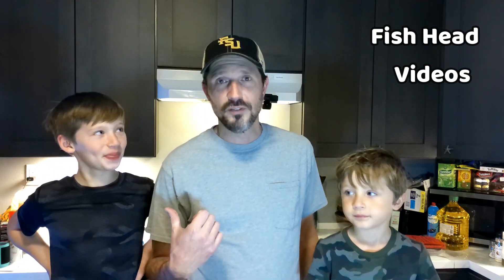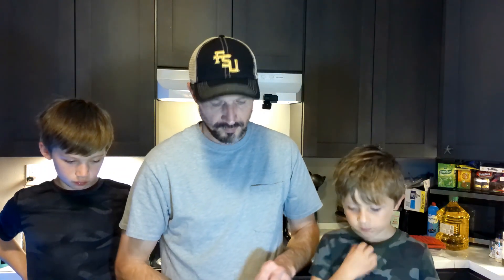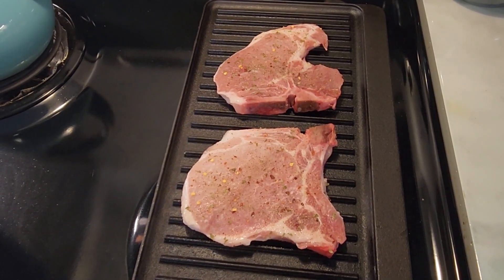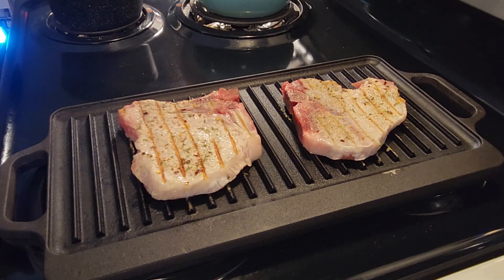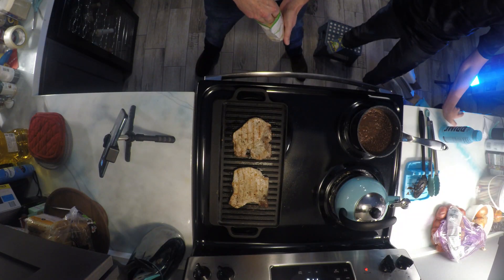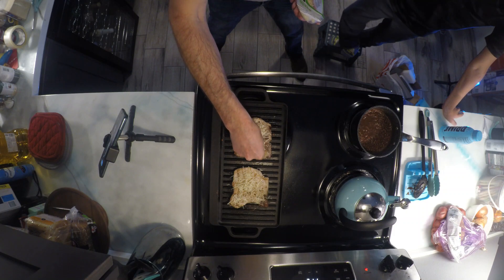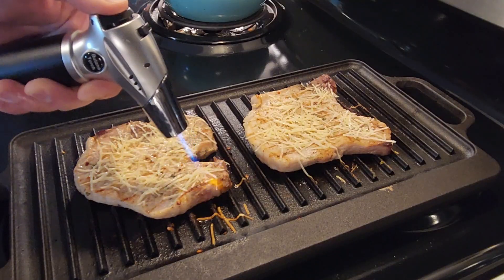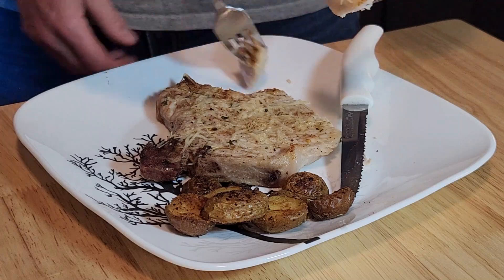BEST Pork Chops ever?! Fish Head gets into a recipe, inexpensive and delicious - special seasoning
Pork chops, and potatoes with the experimental Fish Head seasoning! Add cheese? YES! Just enjoying a good cook on the Fish Head homestead